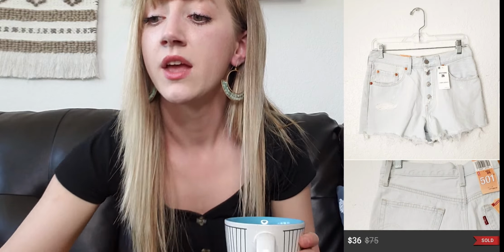What Sold Fast on Poshmark | 1st Half of May | Vintage, Modern, Designer & lots of Shoes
In this video, I share 20 items that sold fast during the first half of May 2019.